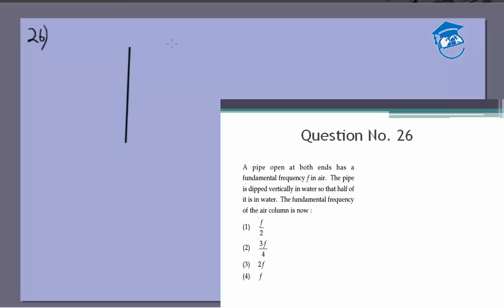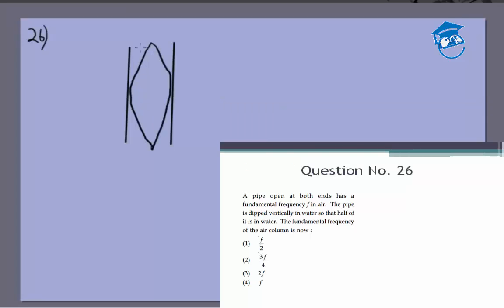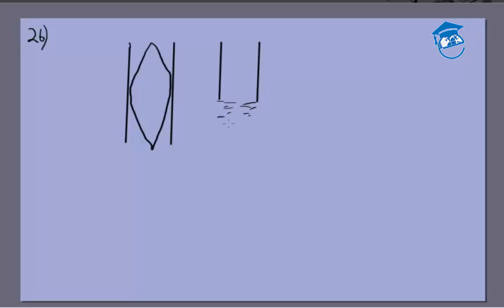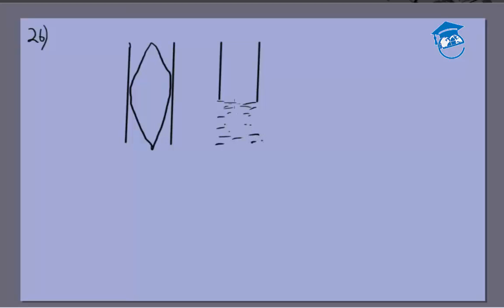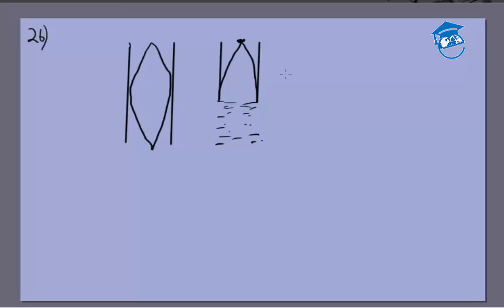IIT JEE Main 2016 solutions Physics | (Paper 1,Code E) | Question 26 | For IIT JEE 2018 Preparation